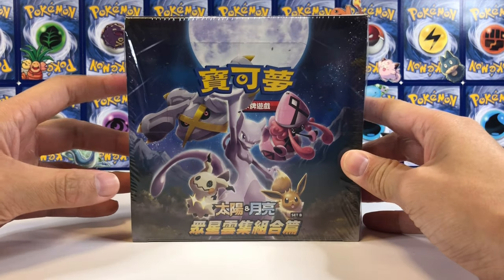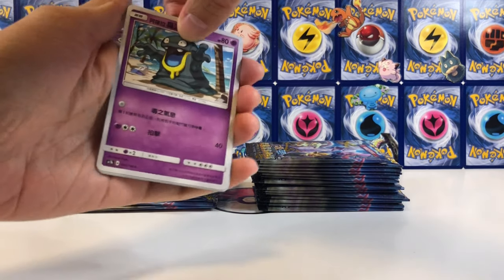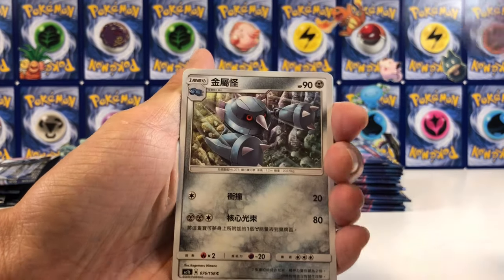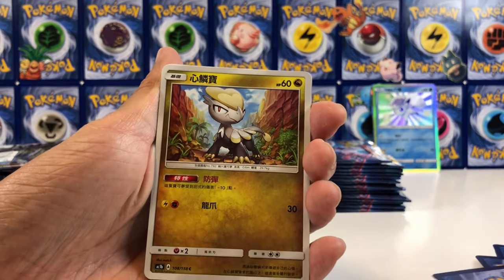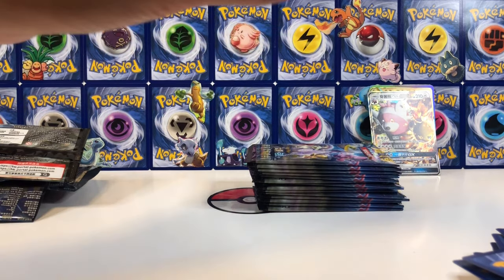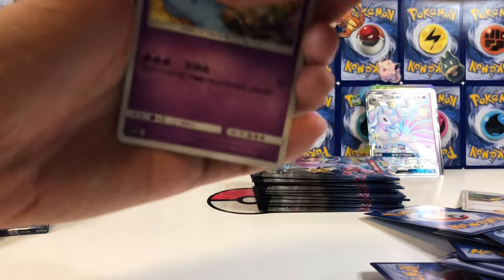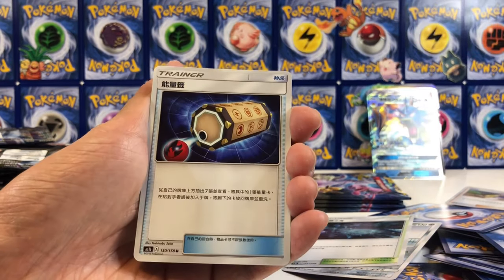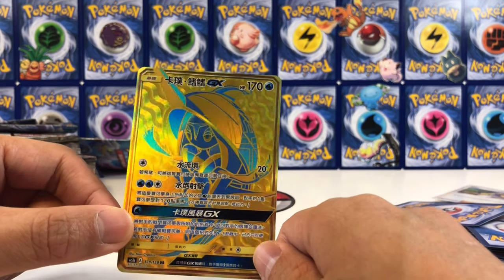*NEW* Opening AC1b Chinese Hidden Fates Booster Box ! (GOLD CARD PULLED again..😭🎉)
Today we will be opening the NEW AC1b Traditional Chinese booster box which came out in Hong Kong and Tai Wan a few days ago! Lets see if we'll pull a Gold Card or the FULL ART Lillie!